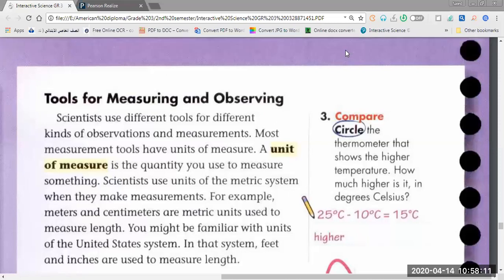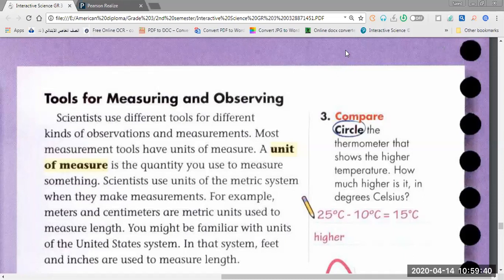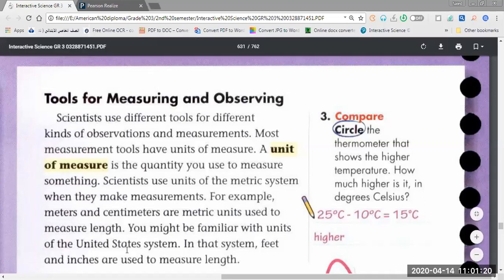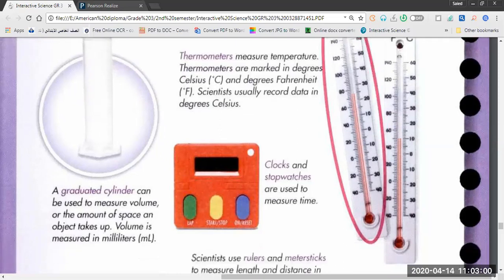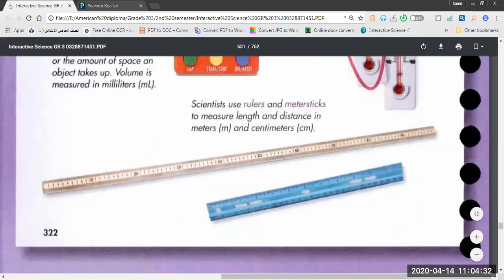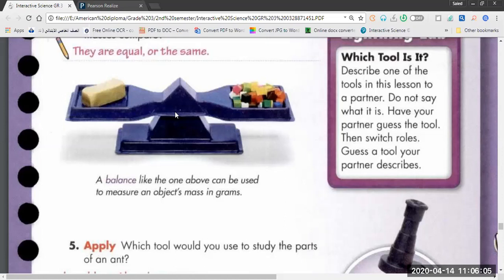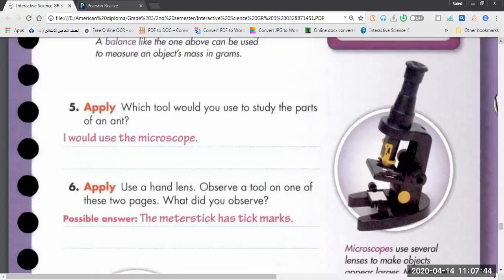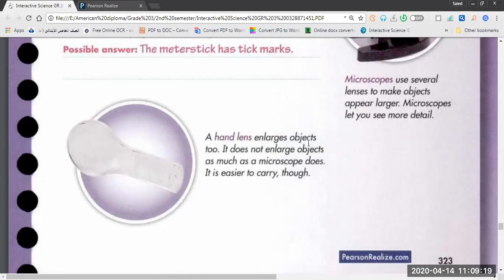2020 04 14 G3, Science, Week 13, Skills handbook, part 1, lesson 5